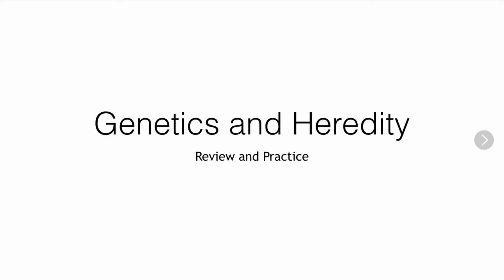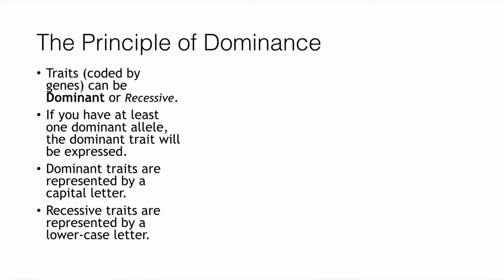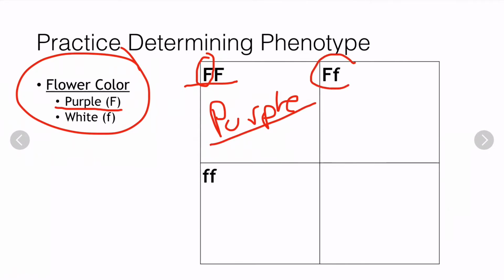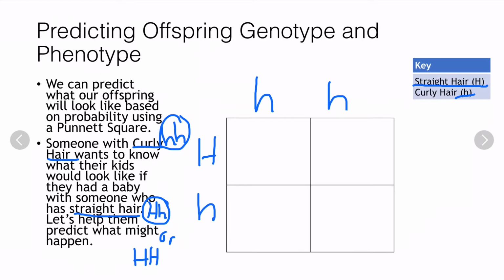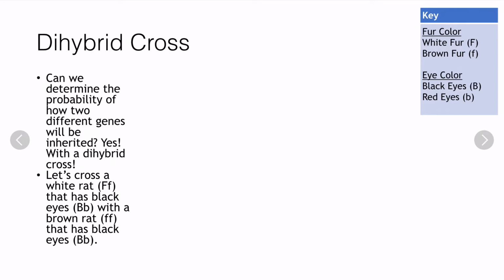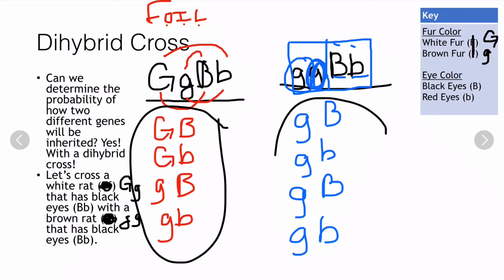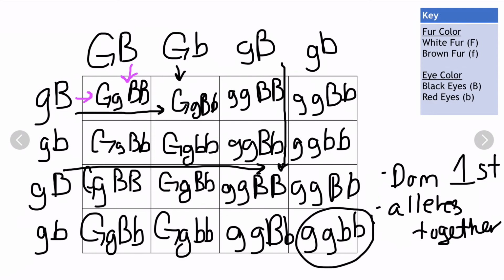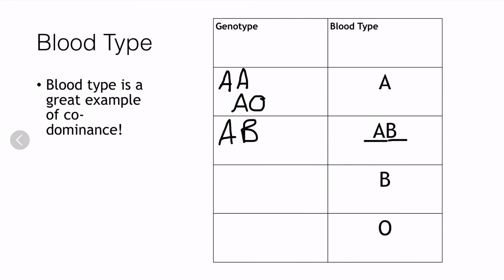Genetics Review Lecture - MesserBiology